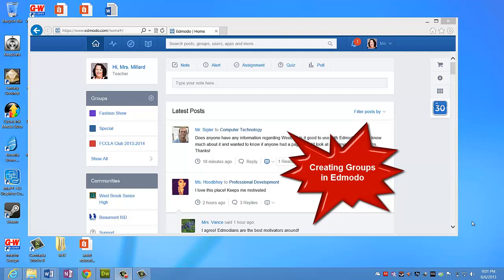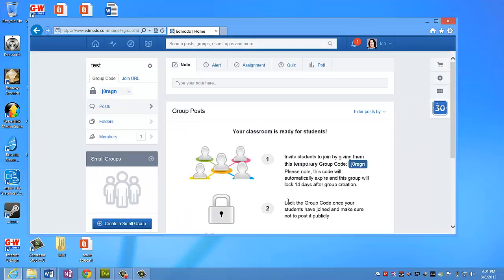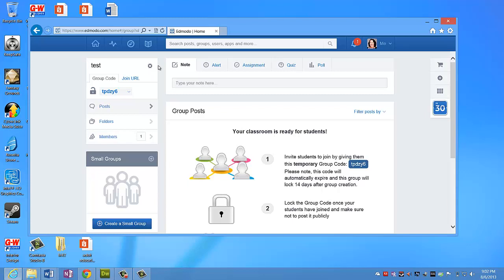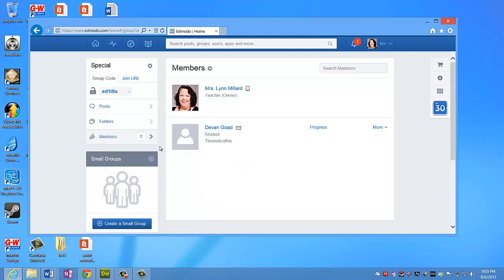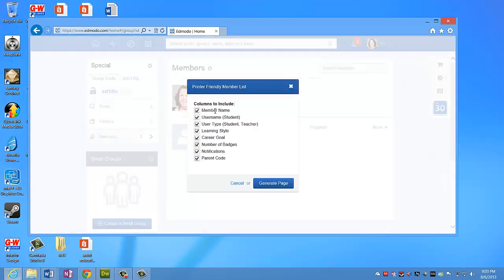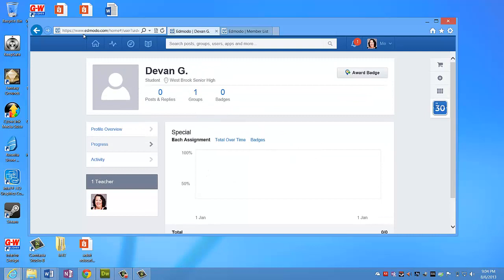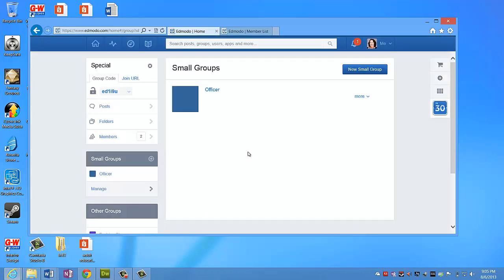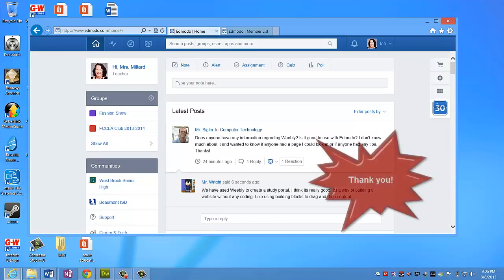Creating Groups in Edmodo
a 5:23 minute video on Edmodo and creating groups.